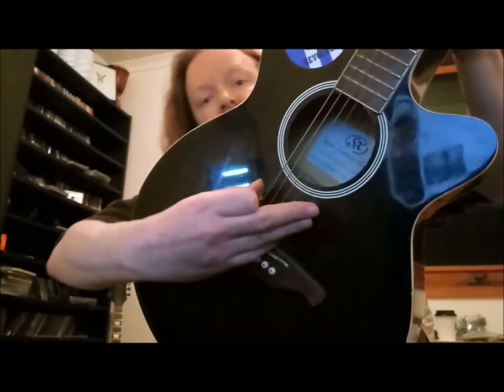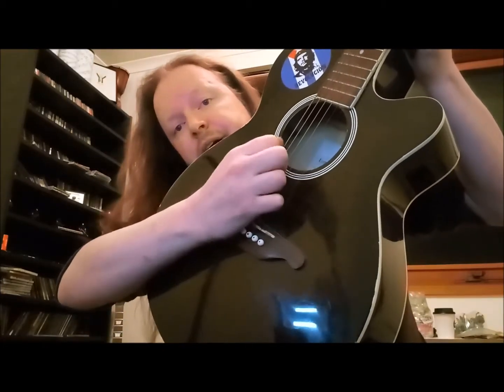Some Notes To Get You Started on Guitar!! Picking!!! Rob Vegas!!!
Take Some care mashing those strings because there is a point to it... probably one of the most boring lessons ever we look at just that